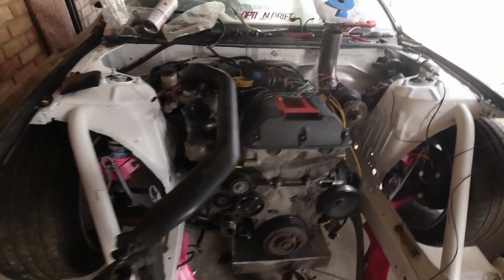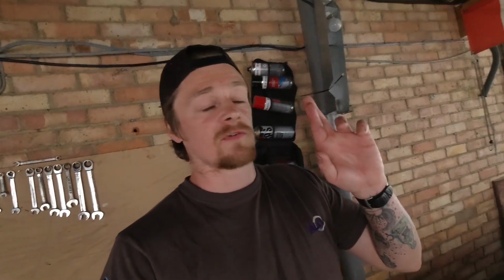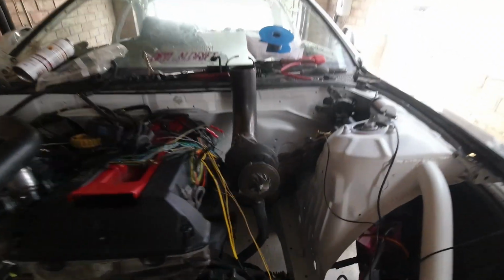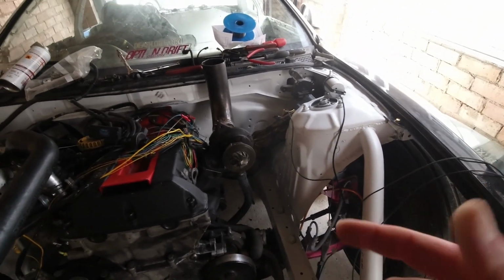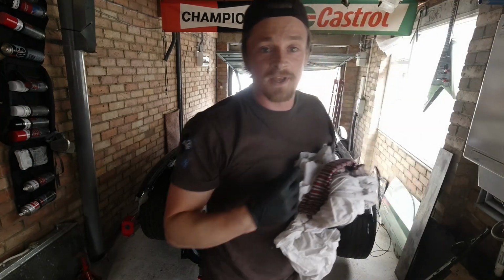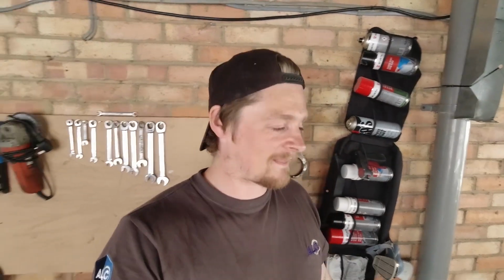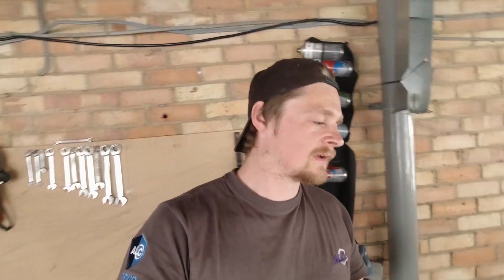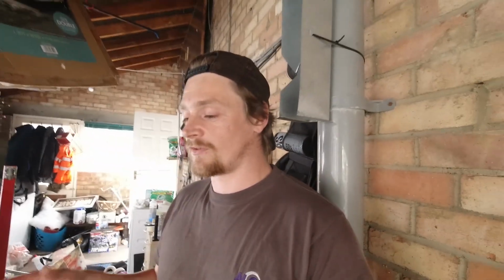Saab Powered Drift Car First Start | 200sx S14 | Saab B204 Engine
Saab powered Drift Car First Start

The 200sx drift cars first start with the saab b204 engine is finally upon us!
Its been a long old road getting to this point, finally looking like there might be an end in sight for the drift build and getting to hear that saab engine start up for the first time has given me bags of motivation.